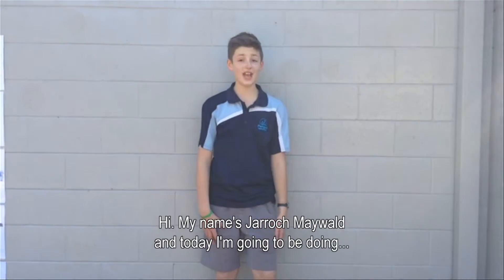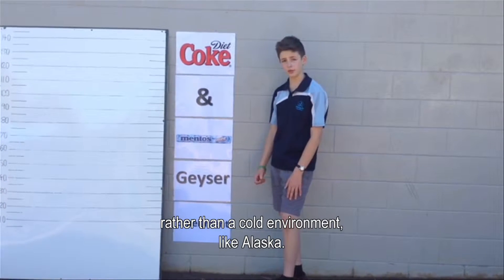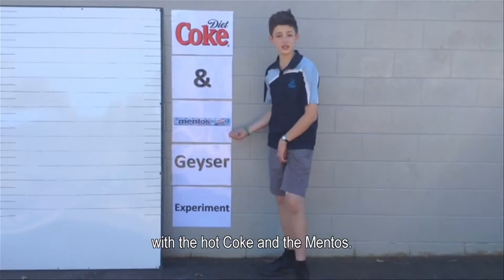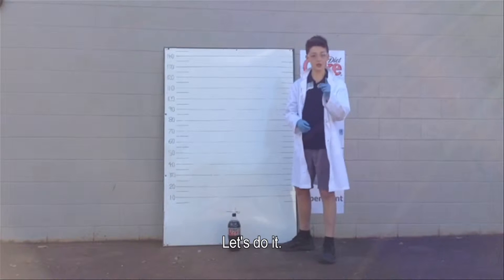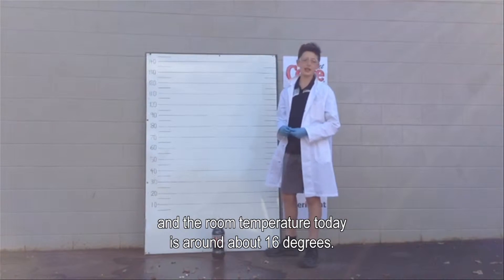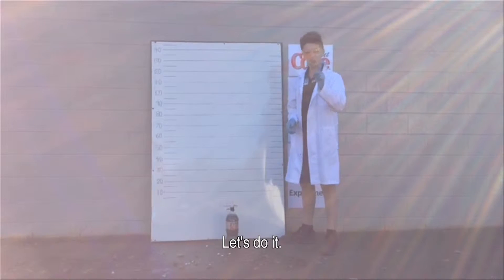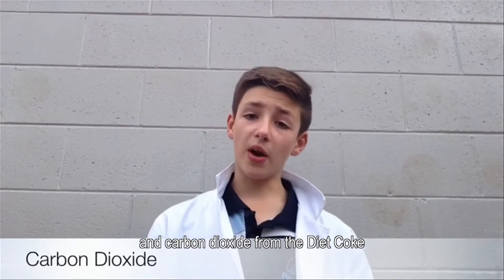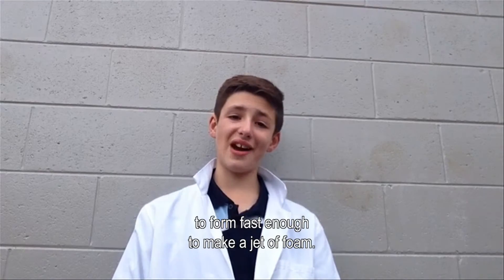Coke & Mentos Geyser Experiment, 2015 Sleek Geeks Science Eureka Prize Primary highly commended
2015 University of Sydney Sleek Geeks Science Eureka Prize Primary
Jarroch Maywald, Penguin District School, Tas